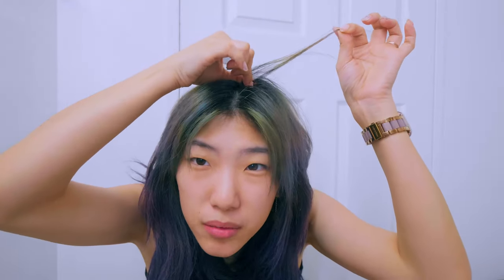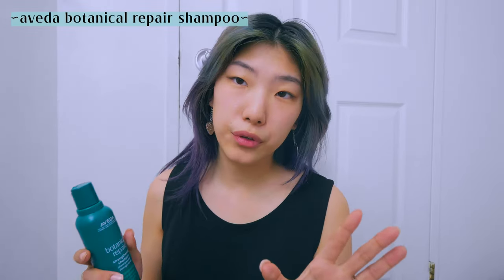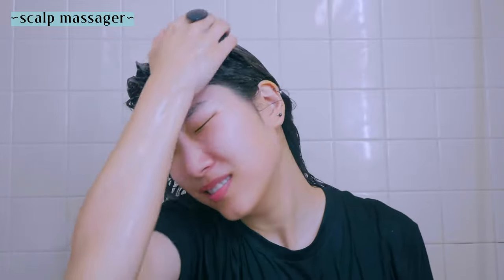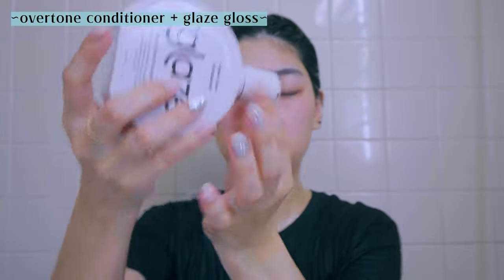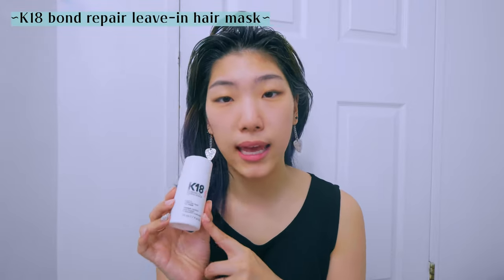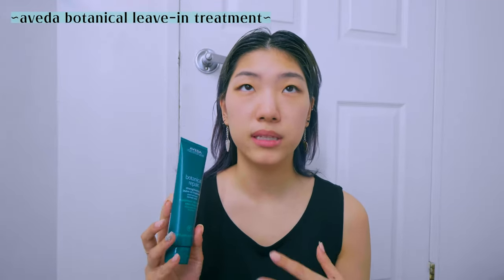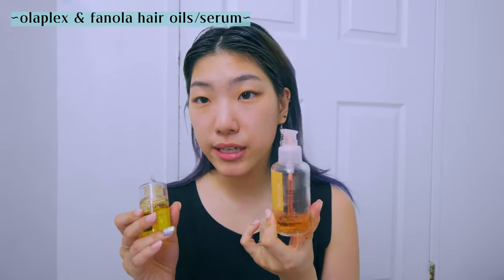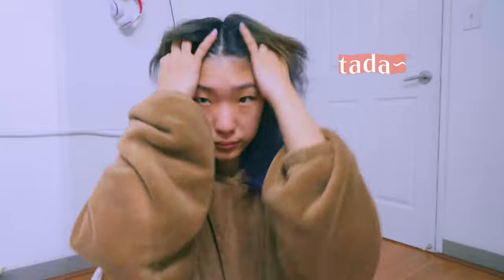WASH DAY ROUTINE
hello my frendo this is my hair wash day and what I do to make sure I'm nice and clean and my hair is nice and healthy 🤗 I usually wash my hair one to two times a week but my body wash routine will just be the same between my hair wash days 💃

ovaco scalp care
aveda leave in treatment

Amazon Live
Click follow for notifications!

0:00 my hairstyle  & hair color details
1:27 shampoo
1:50 scalp routine
3:20 color deposits or glosses
4:21 body care
4:43 oiling roots/scalp before washing my hair
5:37 peptide bonder & scalp care
7:01 leave in conditioner, serum, & oils
8:37 air styling

Beauty Vlogs & Life Talks 🎥 Wife, Mommy 👱‍♂️👦👶
Hello ~ I am Nami (1995🇰🇷), married to Michael (1990🇰🇷), mother of Galahad (2013🇨🇦), Ziek (2016🇨🇦) & Mina (2019🇨🇦)

7025 Markham Rd #4, Suite 316
Markham, Ontario
L3S 0C2
Canada